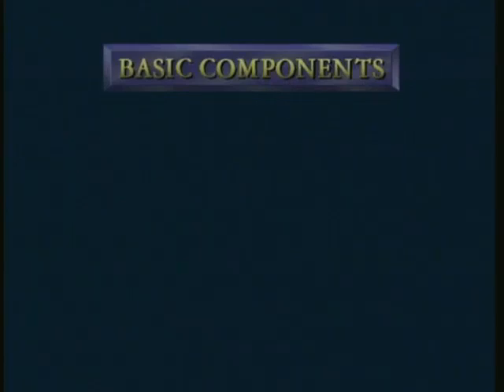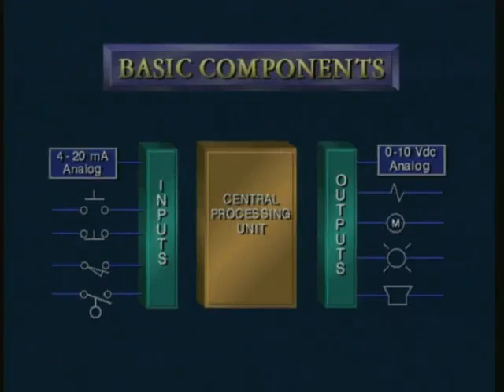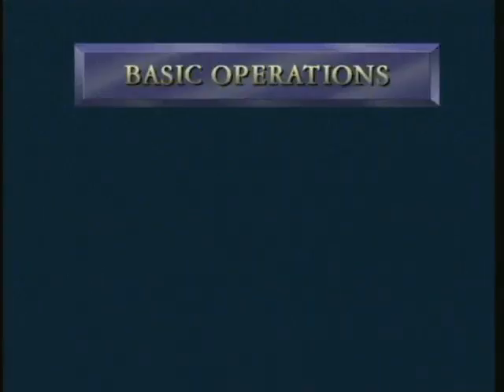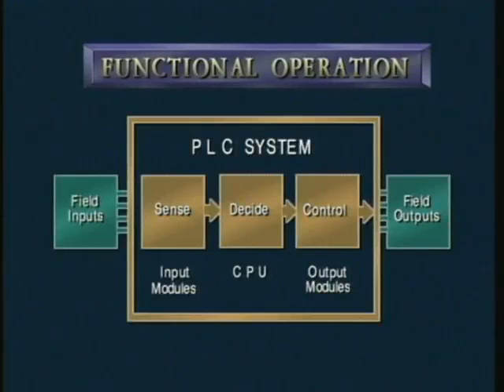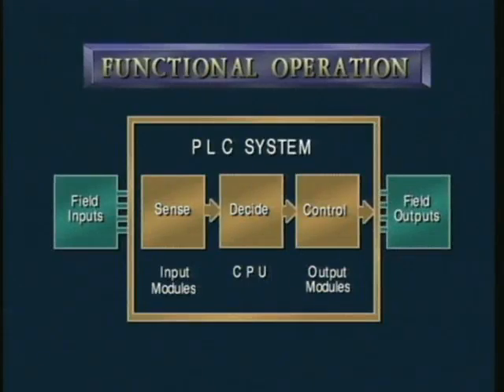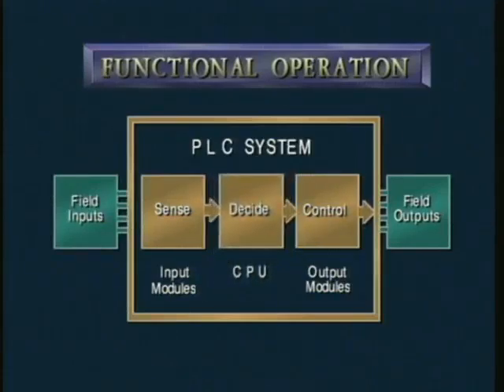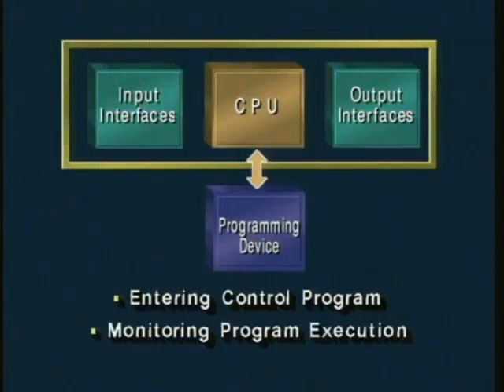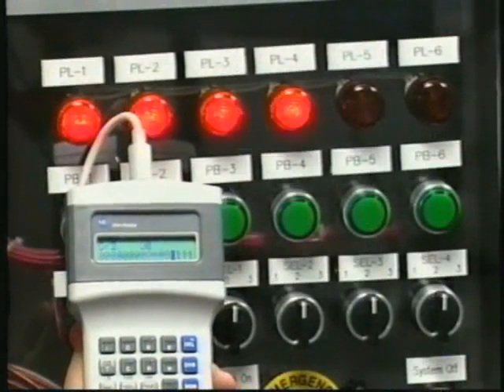PLC Foundations Course Demo: Module 1, Lesson 5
Module 1: Introduction to Programmable Controllers

Lesson 5: Principles of Operations

A comprehensive PLC program applicable to all makes and models of PLCs without requiring any prior PLC knowledge. The program starts off with the basics, thoroughly explains the hardware section of the controller, moves on to both basic and advanced programming topics, and wraps up with proper system implementation guidelines. The PLC Training Series not only explains the ins and outs of programmable controllers but also gives examples of real-life PLC applications.